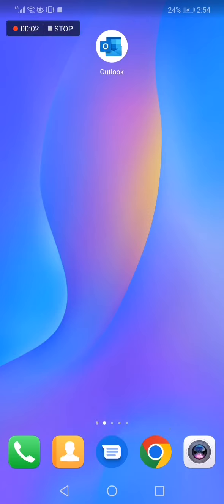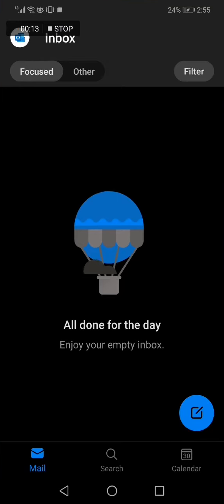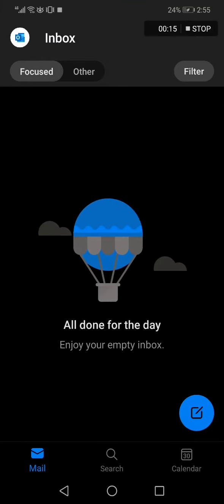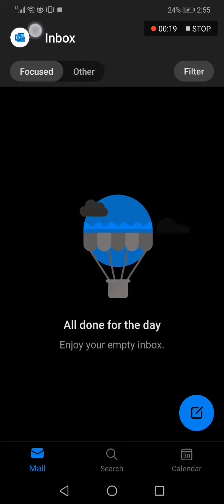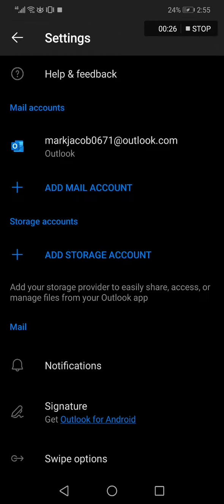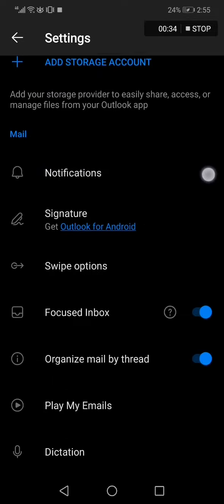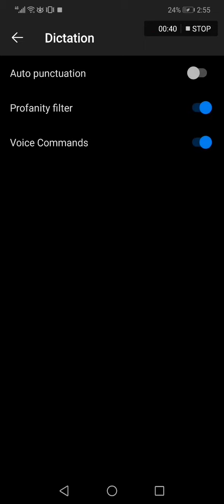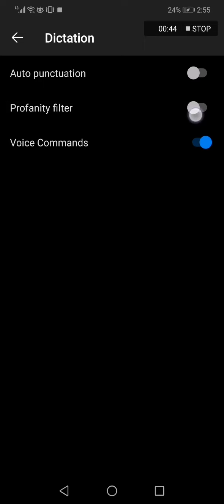How To Turn ON / OFF Profanity Filter on Microsoft Outlook Email Mobile App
My idols on YouTube:
Mike Vestil
Ali Abdaal
biaheza
Kevin David
Incognito Money
Sara Finance
Everyday Money
Channel Makers
Vidiq
SuperHumans Life